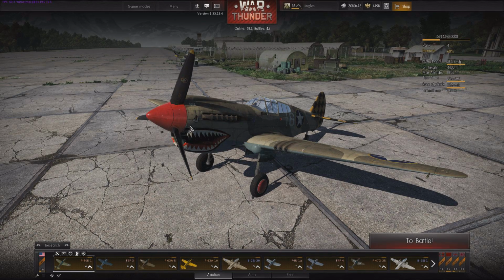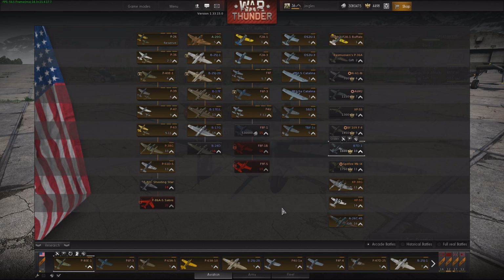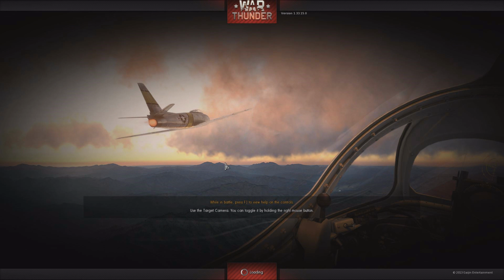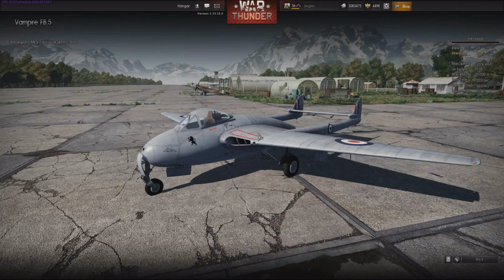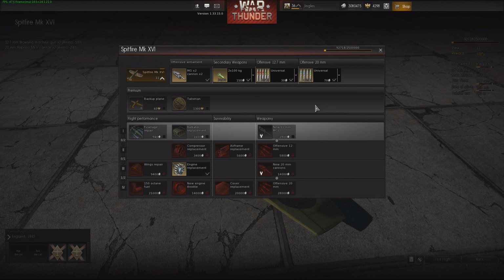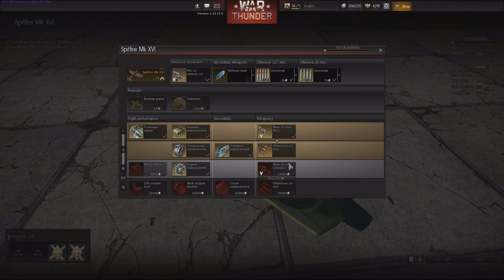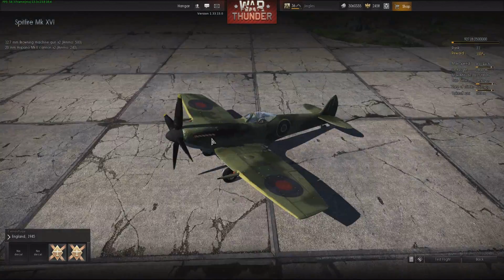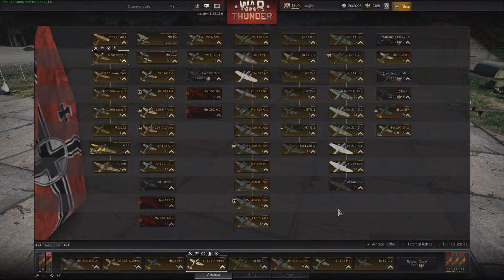War Thunder - Patch 1.33 Preview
I finally figure out how to get onto the Dev server (thanks to watching Oryg1ns' guide and there are some surprises coming!

Register an account and earn 50 gold